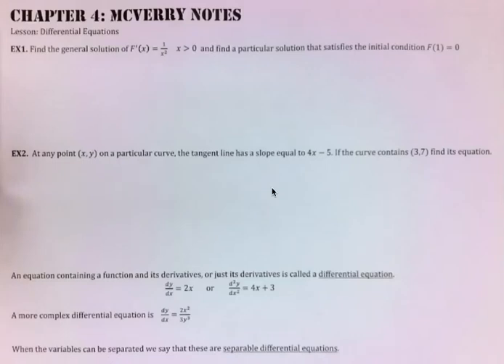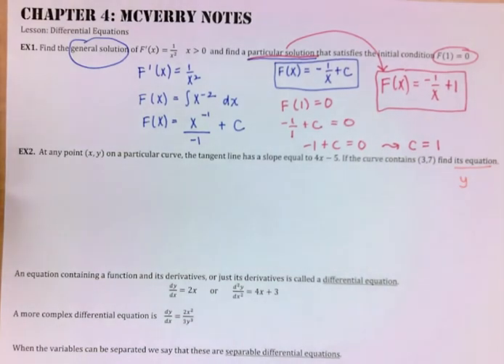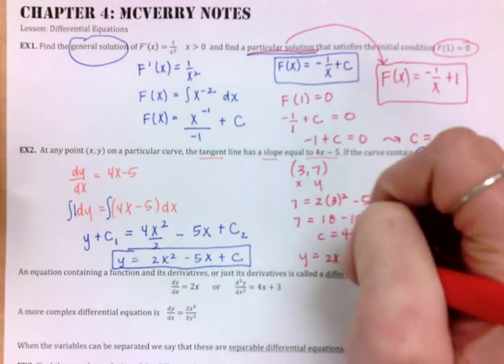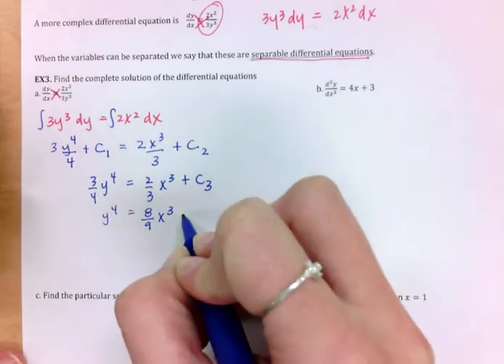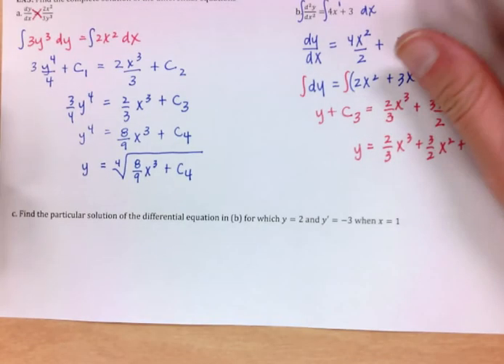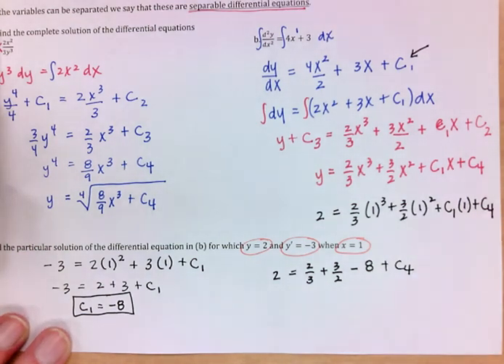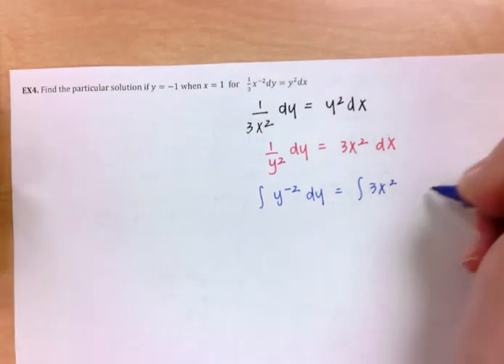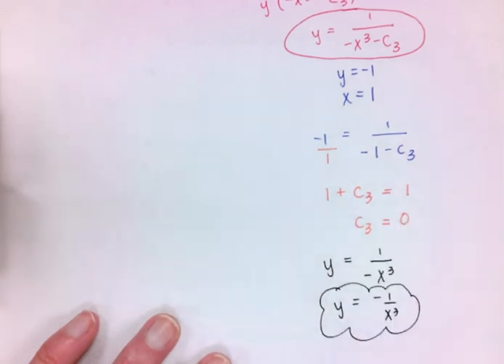Differential Equations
Expectations for Sub Days

1. Thank the substitute teacher for spending his/her day with you!

2. Watch the lesson.

When I am scheduled for a training, I will let you know in advance that I will be absent. You wouldn't want to miss out on a day of instruction with me, so I've made videos of the lessons that pick up exactly where we left off the day before. Follow along with the worksheet that outlines the notes for the day. You may choose to either bring your own device (and headphones) to class or you may watch the video at home. Either way, be sure to pause the videos along the way, talk with your partners about the examples, and write down any questions that you have.

Mrs. McVerry